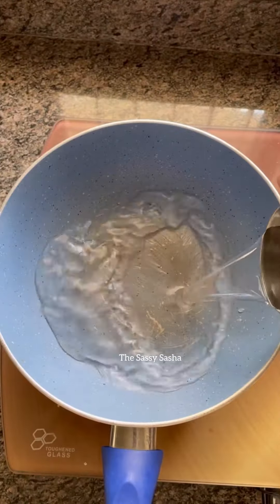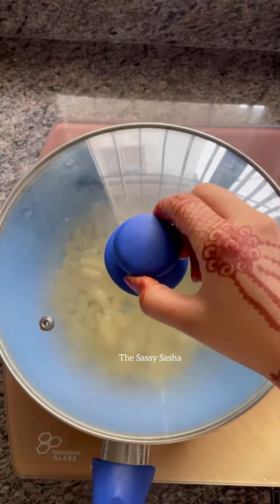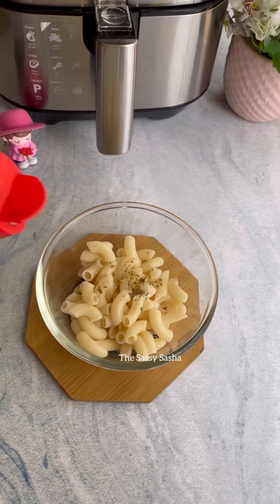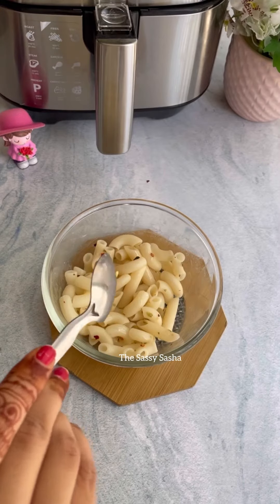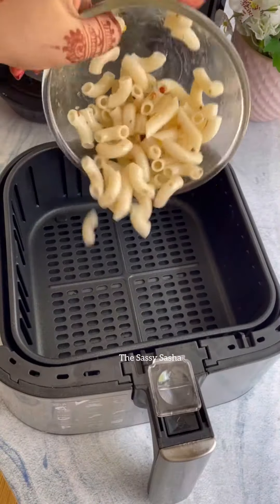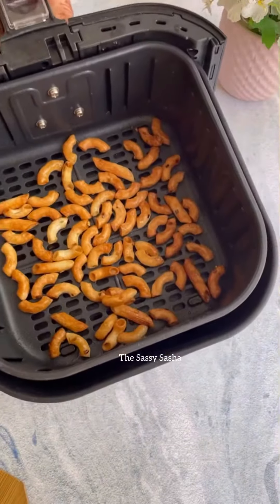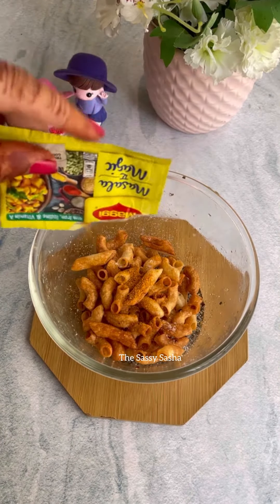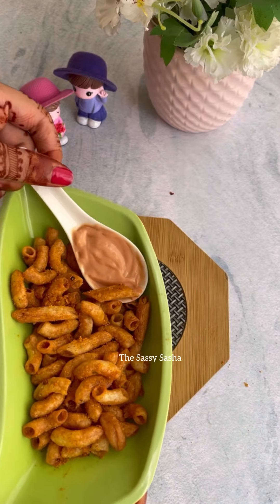Trending Pasta Chips crispy & easy recipe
Quick Pasta Chips